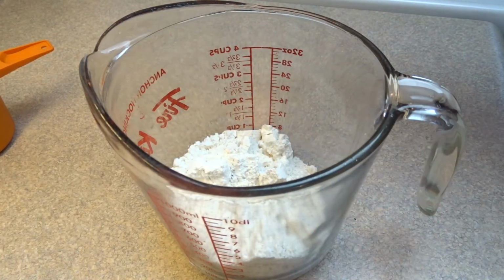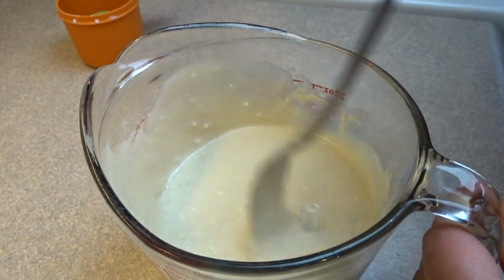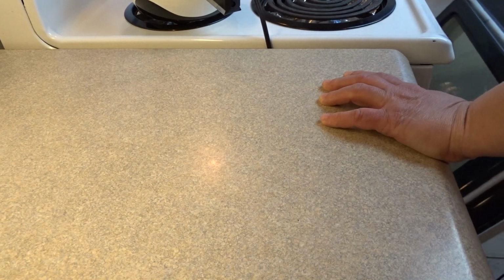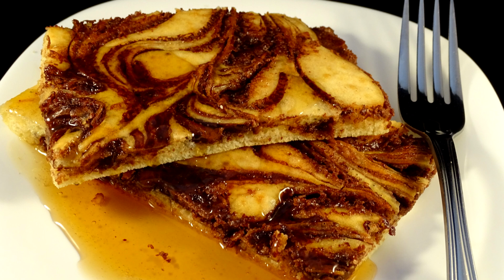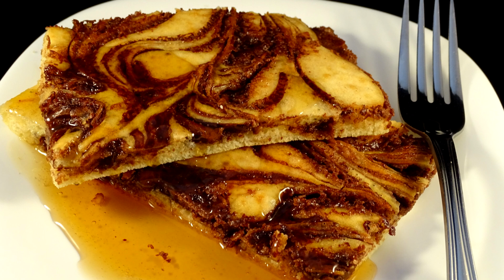Nutella Swirl Oven Pancakes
This is a very simple recipe that allows you to make pancakes for crowd quickly and with very little mess.
2 cups Bisquick mix
2 eggs
1 cup milk
1 tsp vanilla extract
1 cup nutella (warmed in the microwave for a few second so that it is runny enough to pour).

Blend Bisquick mix, eggs, vanilla and milk together until smooth.
Pour onto a greased baking sheet with a rim.  To make clean up even easier, line the baking sheet with foil and grease the foil.   Pour the nutella over the batter in a thick ribbon and then swirl it around with a butter knife.
Bake at 350 F for about 15 minutes or until a toothpick inserted in pancake comes our with jus a few moist crumbs.  Brush the surface with melted butter and put it under the broiler for a couple of minutes until top is lightly browned.  Cut into pieces and serve with maple syrup.

My name is Tammy and I live in Northern Ontario Canada.